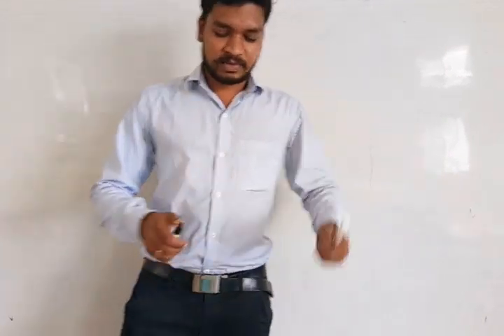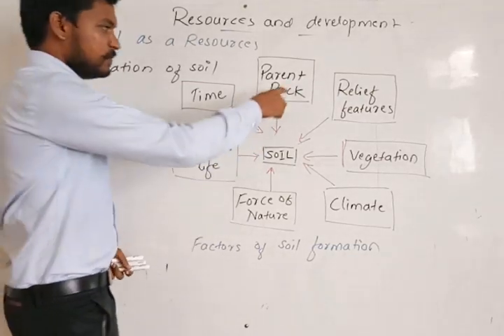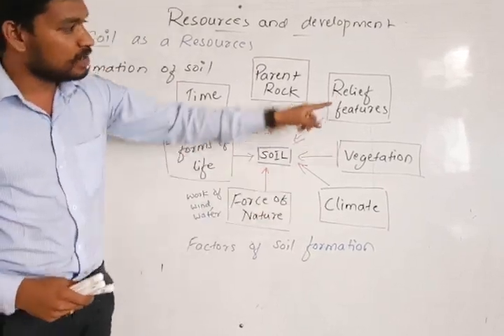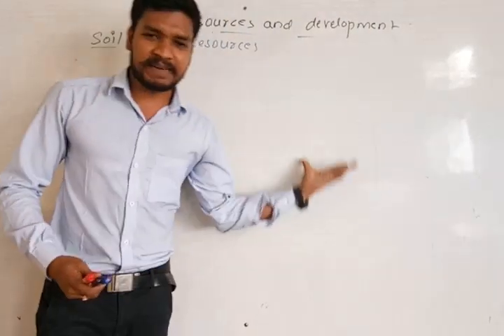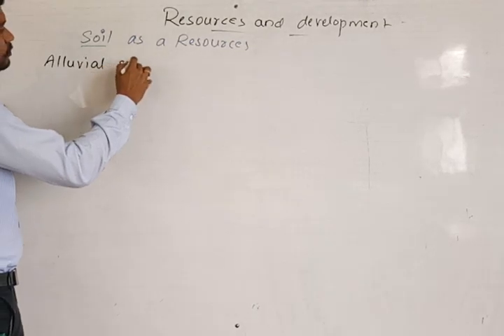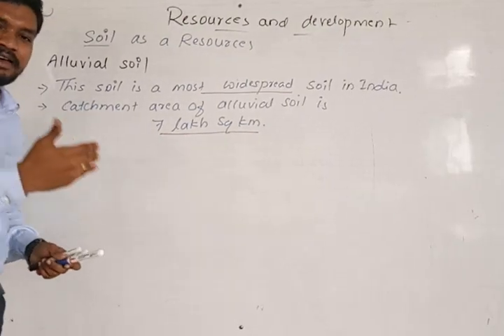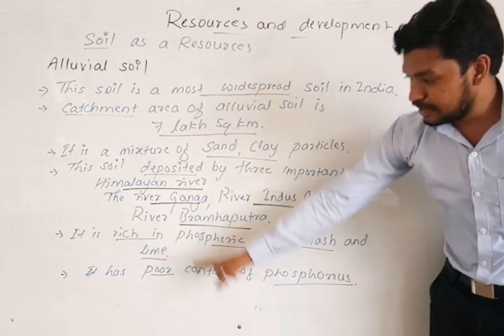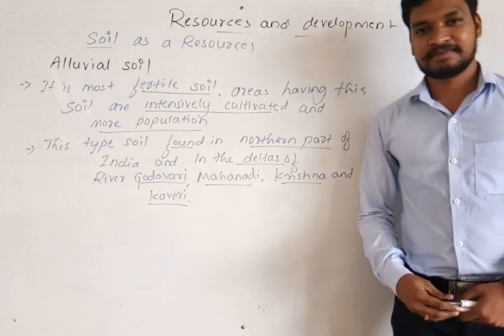CBSE 10 SST BY MAHESH SIR DAY 5